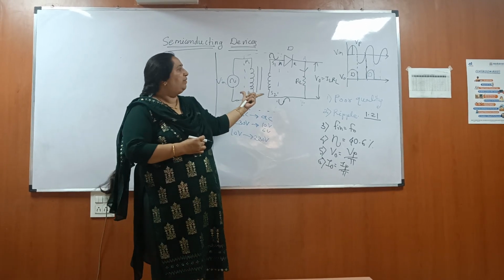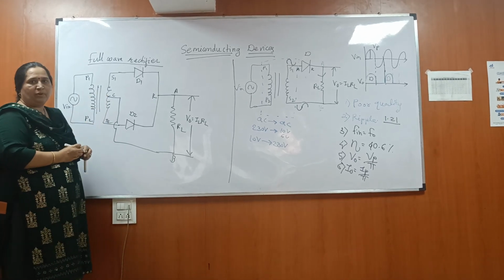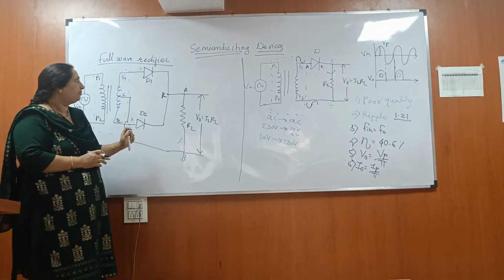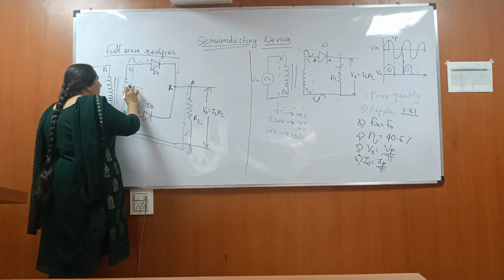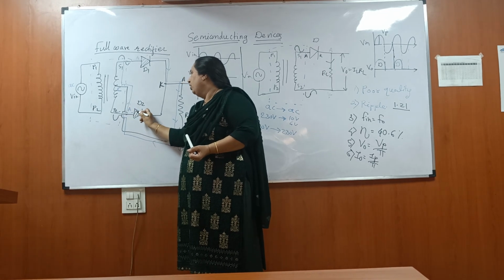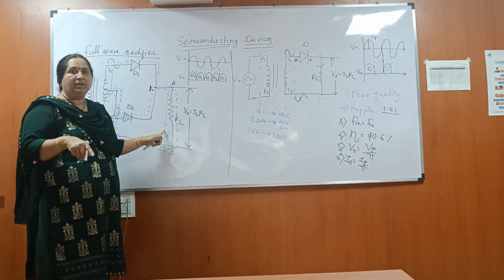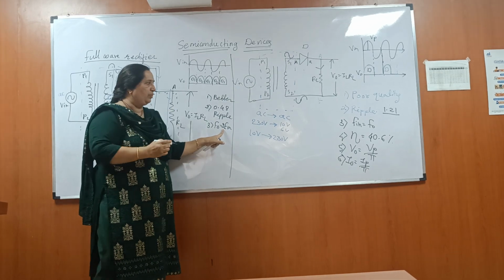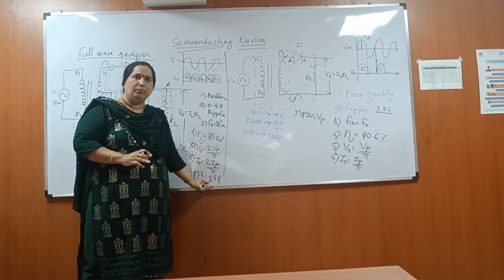NEET JEE full wave rectifier